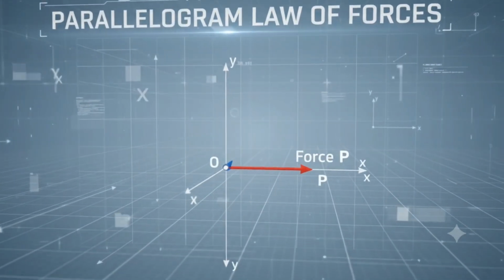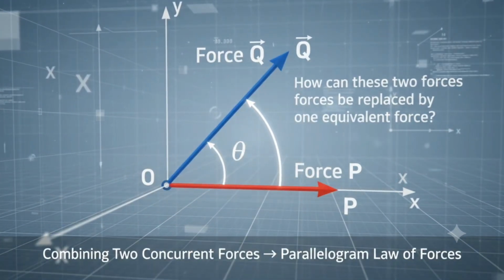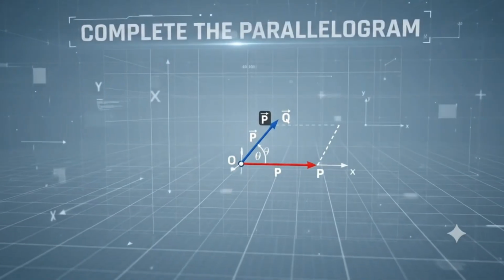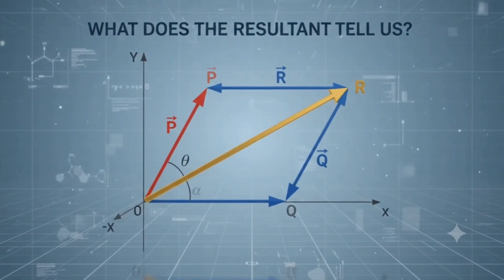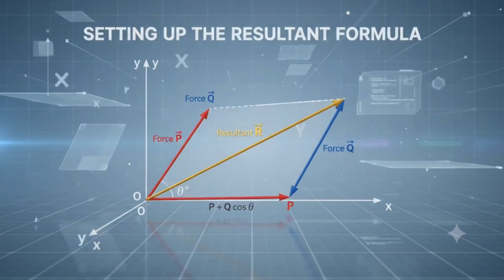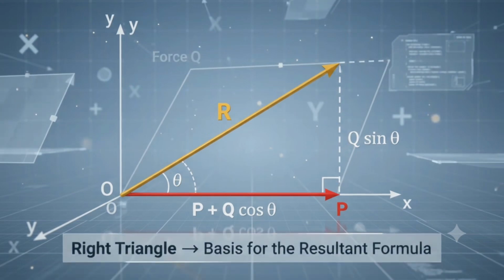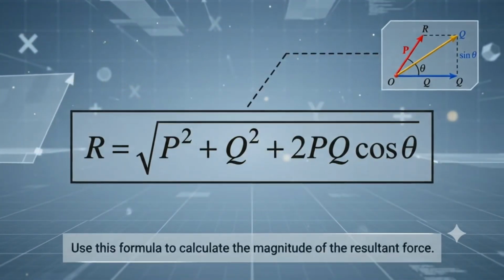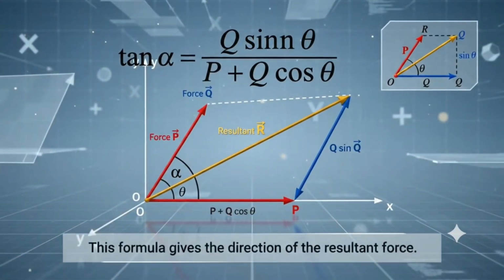Parallelogram Law of Forces Explained | Resultant Force Formula & Derivation | Engineering Mechanics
Learn the Parallelogram Law of Forces using easy-to-understand 3D animation.
Topics covered: ✔ Parallelogram Law ✔ Resultant Force ✔ Magnitude Formula ✔ Direction Formula ✔ Vector Addition
Ideal for: ✔ B.Tech ✔ Diploma ✔ GATE ✔ SSC JE ✔ RRB JE ✔ Engineering Mechanics
Watch till the end to understand one of the most important concepts in Engineering Mechanics